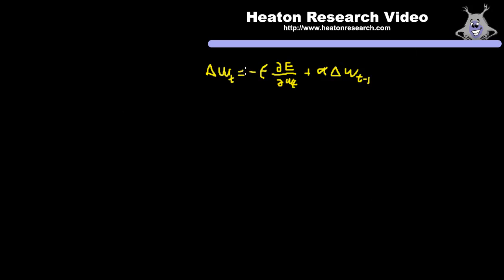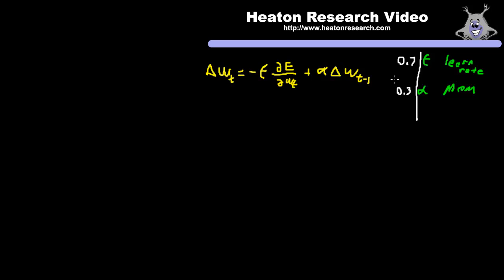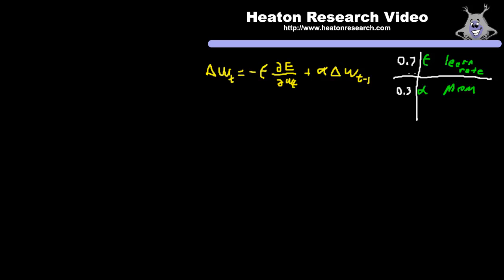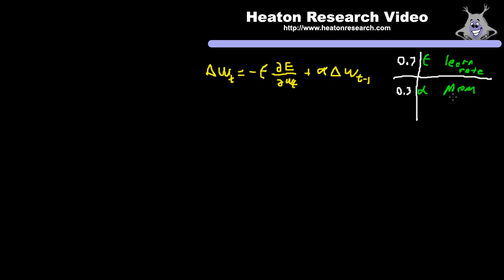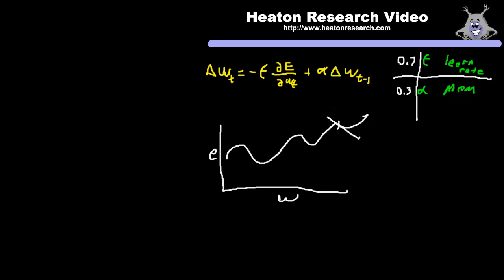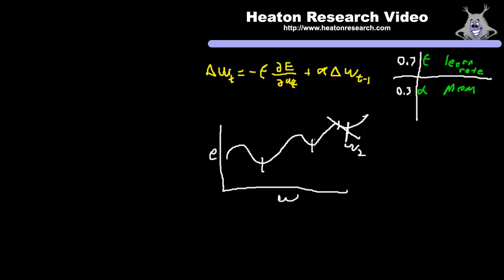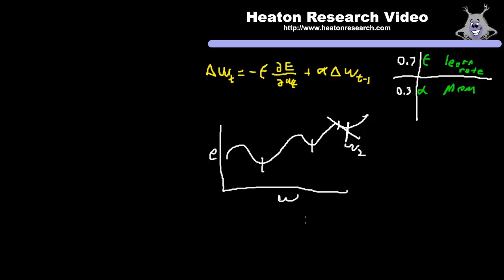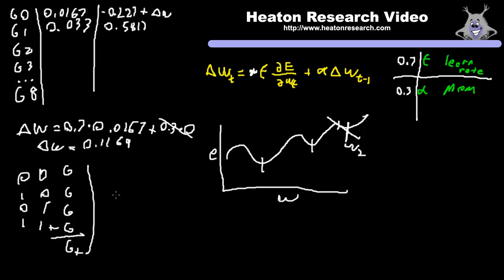Neural Network Training (Part 4): Backpropagation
In the previous video we saw how to calculate the gradients from training.  In this video, we will see how to actually update the weights, using the gradients.  Backpropagation is a very simple training algorithm.  Other more complex algorithms can be used to update the weights as well.